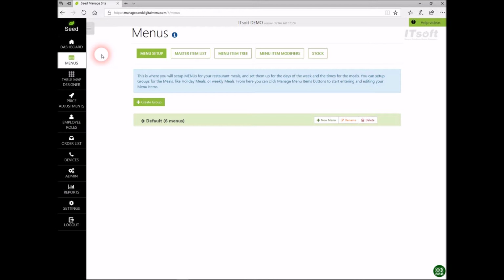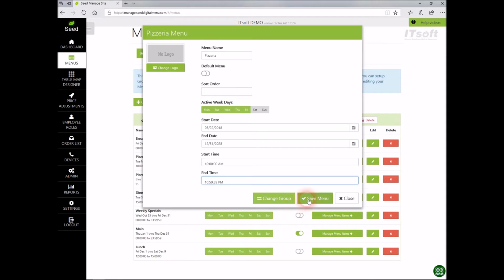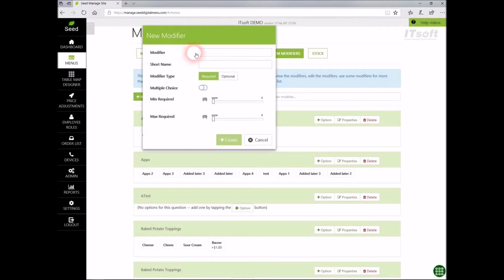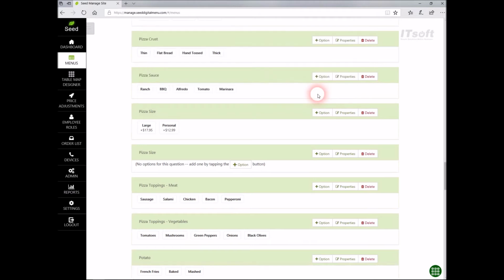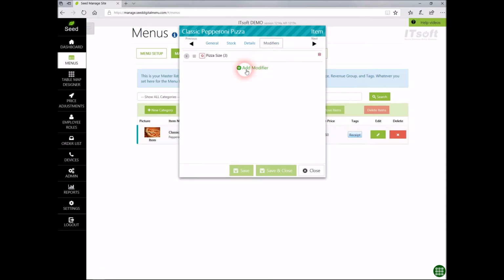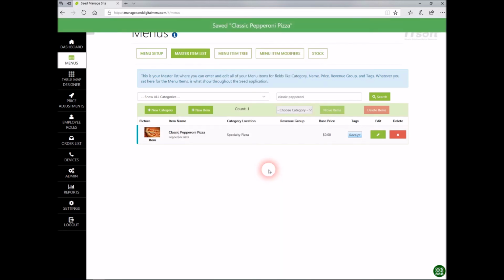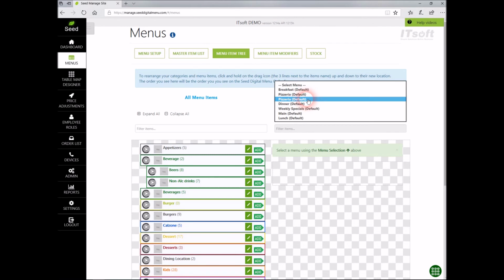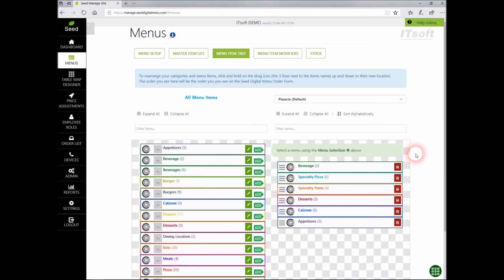Seed Digital Menu - Pizzeria Manage Site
An instructional video on how to use Seed Digital Menu's Manage site for creating menus and adding modifiers.
**If the video screen is black but the audio plays, skip ahead and then restart the video**